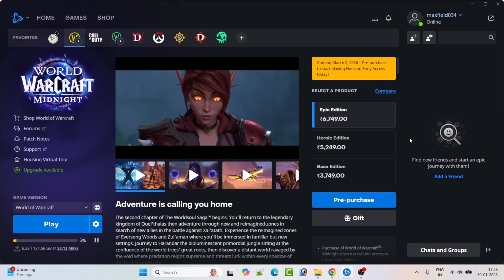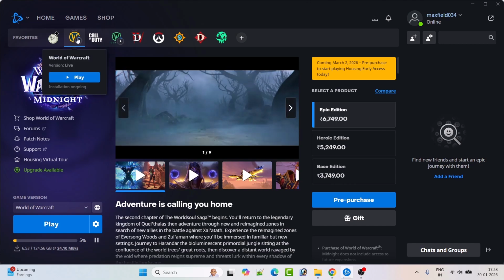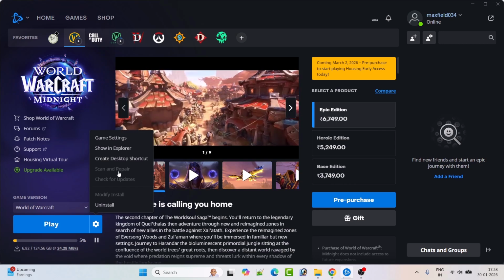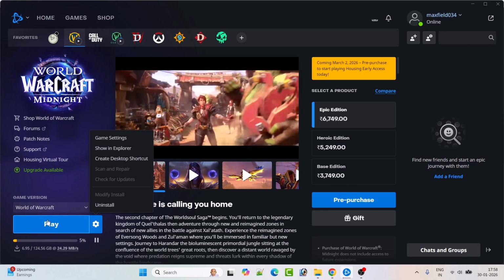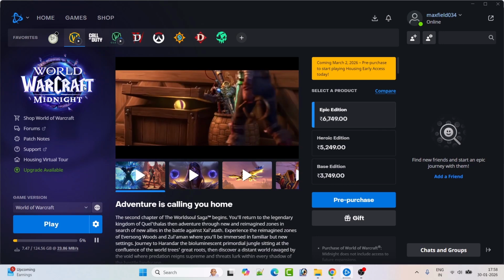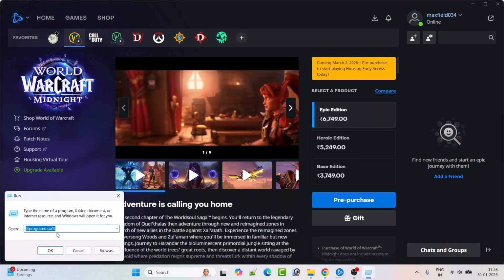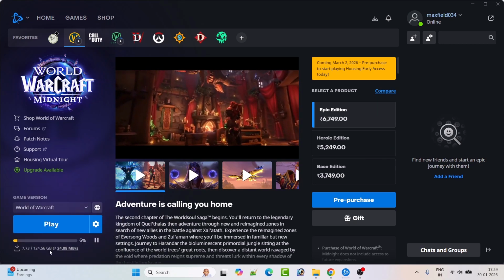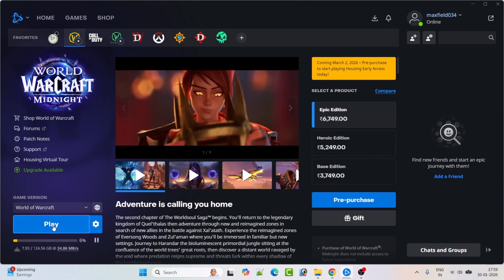Fix World of Warcraft Not Launching On PC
In This Video Tutorial, You Will Learn How To Fix World of Warcraft Not Launching On PC. When you click on Play button the World of Warcraft doesn't launch.

So, here follow the fixes
1. Scan and Repair the Game Files
2. Clear Cache of World of Warcraft Game